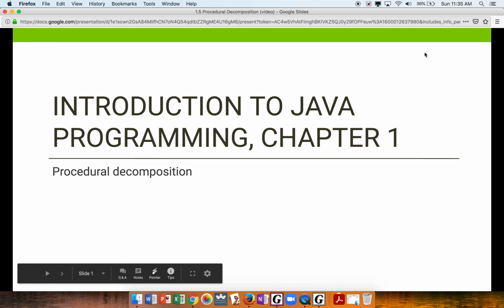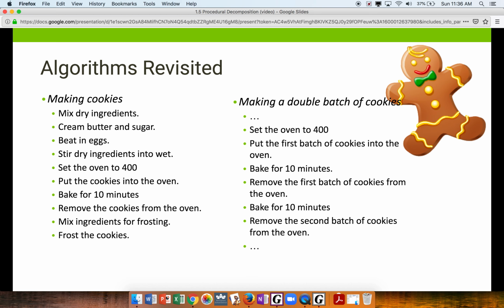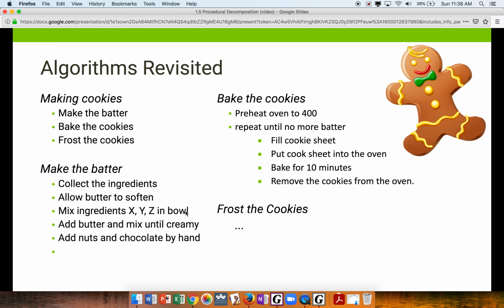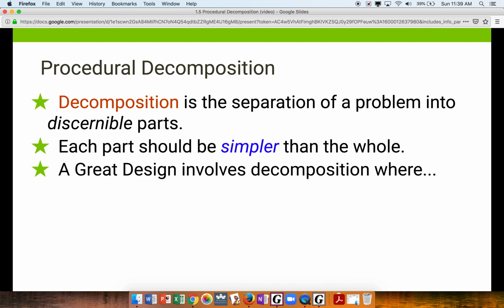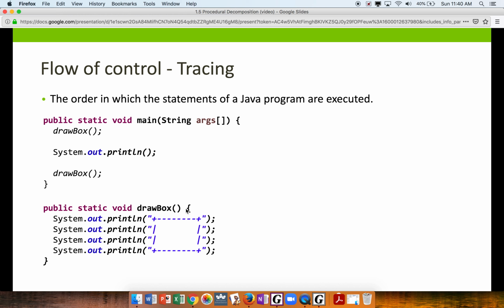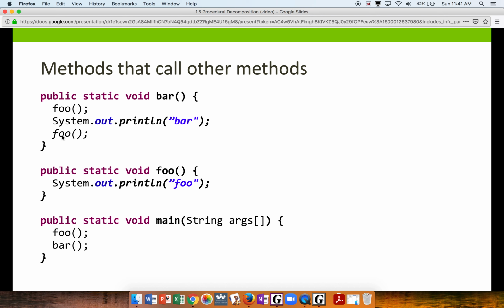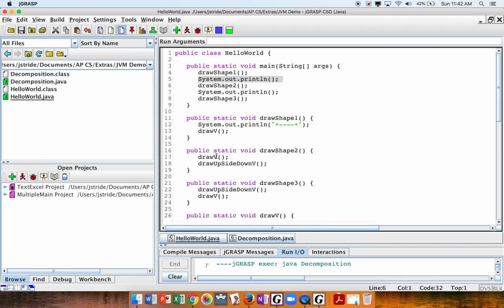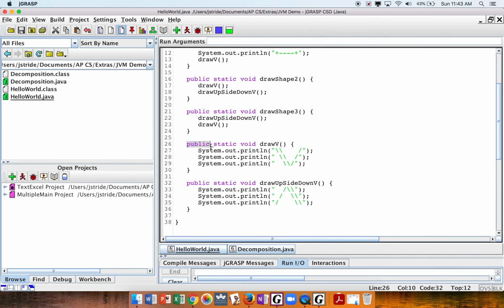1.5 Procedural Decomposition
We learn Procedural Decomposition, to break up a larger problem into smaller, easier problems to remove redundancy. We write DRY (Don't Repeat Yourself) code by declaring and calling static methods. We will trace through the code to observe the control flow to see how methods can call other methods.